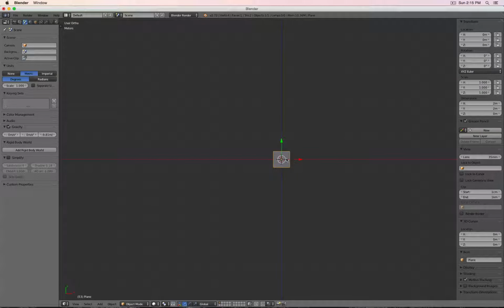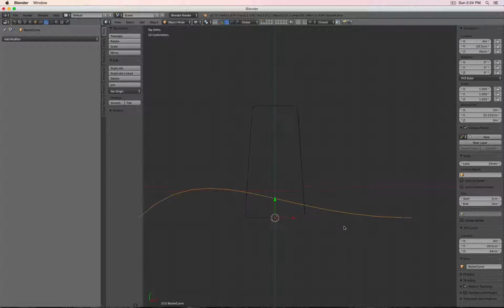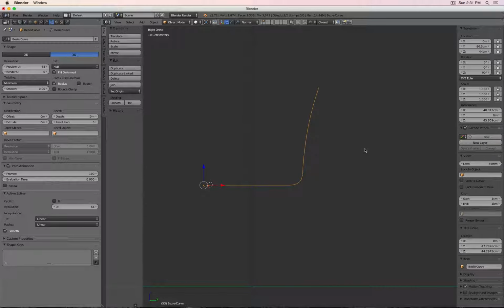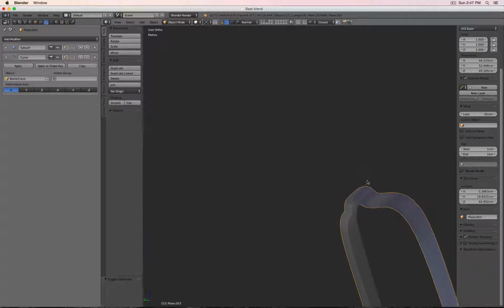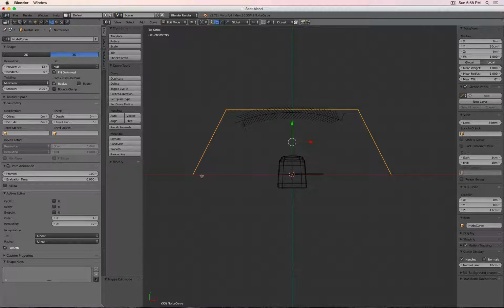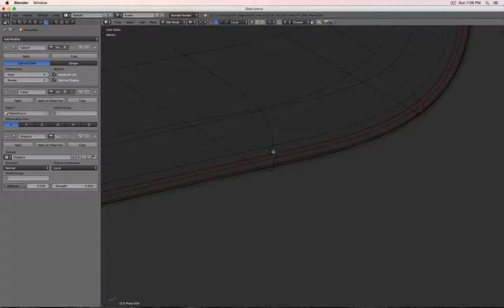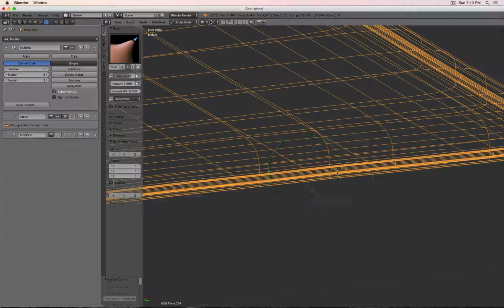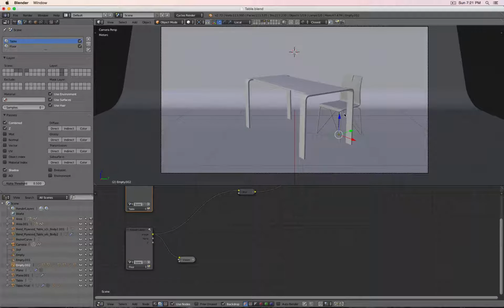Shell Chair: Render model creation